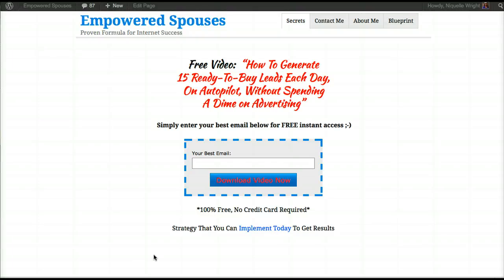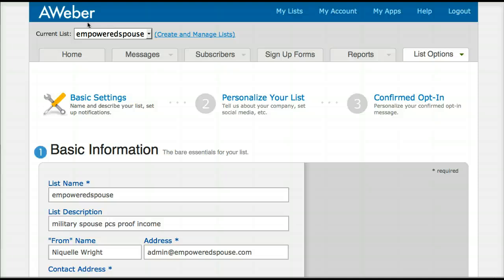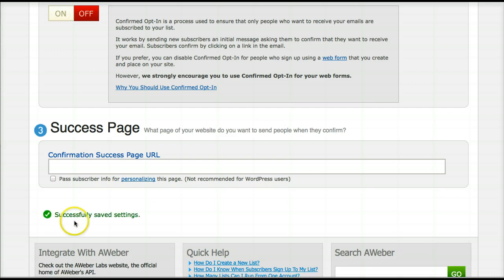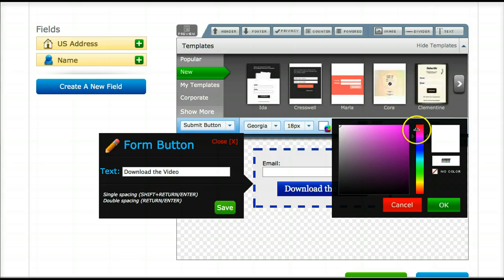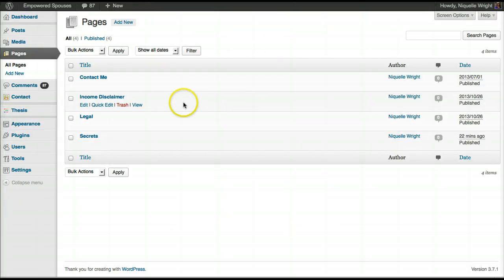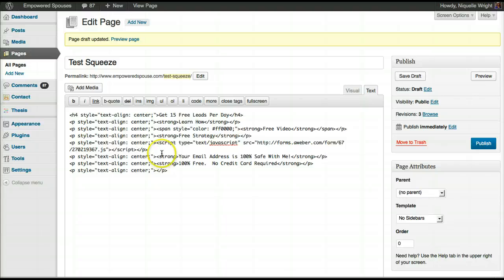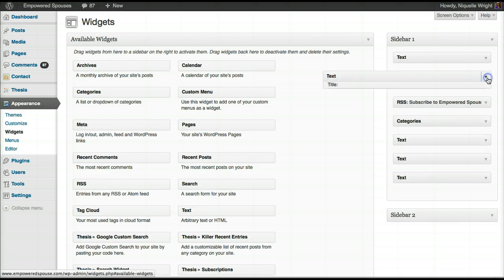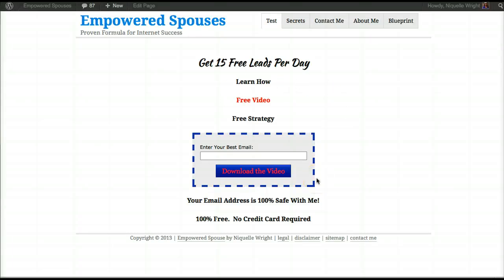Free Capture Page :: Suck Up Leads On Your Blog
Enter your email to find out how to create 15 leads per day for free.
Create a free capture page on your blog that sucks up leads on autopilot.
Look over my shoulder as I show you how to a couple of shortcuts to create a free capture page (also known as a free landing page and free squeeze page).

You can include it in the navigation bar, add images, add the wp optin form to the sidebar and much more.

These tips won't blow the budget!

Video Highlights
0:35  Why do I need a capture page?
1:10  What to do when I have a list of email addresses
1:32  What is a capture page?
1:37  What is a landing page?
1:44  What is a squeeze page?
1:50  What makes a good bribe or giveaway?
2:00  What do I need to make an opt-in form?
2:40  What is Aweber and why do I need it?
3:00  What kind of information should I collect?
3:40  Followup vs broadcast in Aweber
4:35  How do I set up my first list in Aweber?
6:17  Should I use confirmed opt-in or dual opt-in?
7:16  How to create a sign up form in Aweber
8:15  How to change the form button (text, color, fonts, size)
9:40  How to change the form background?
10:20  How to match the color of the button to the border
12:31  More form settings
13:40  How to embed Javascript snippet into wp widget
14:00  How to create a capture page in Wordpress
16:55  How to get rid of the sidebar on a page
17:44  How to embed the code from Aweber for the form
18:35  How to get your page to appear in the navigation bar
18:50  How to change the title on the navigation bar
20:25  Add the opt-in form to the sidebar of your military wife blog
22:35  What happens when I capture the email address?
23:00  What should I put in the followup emails?
23:30  Now you have an automated system
24:15  Other capture page tools